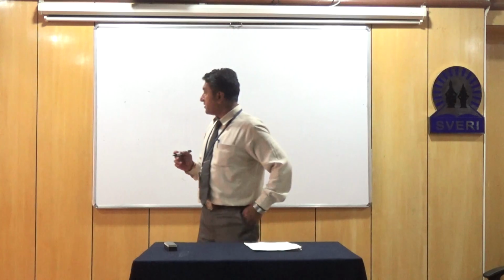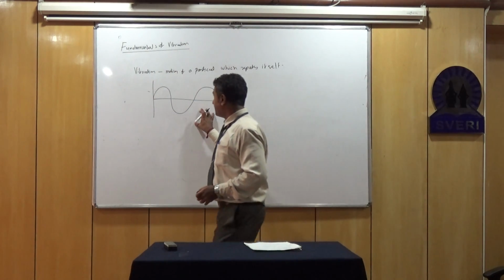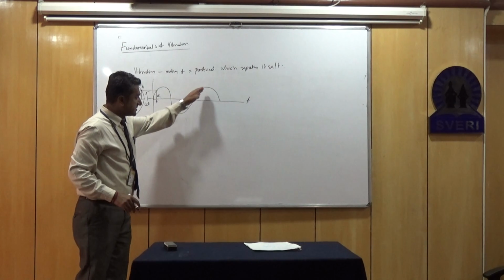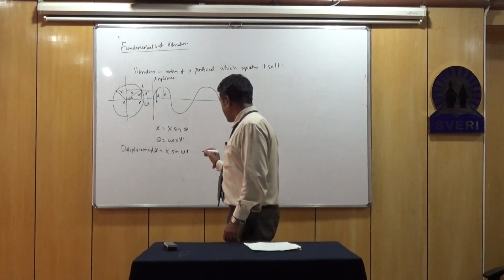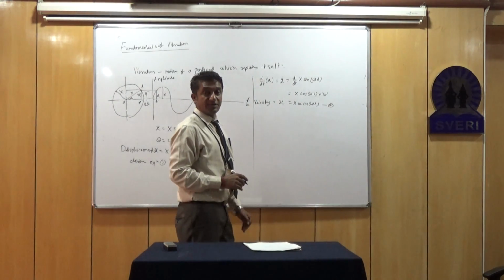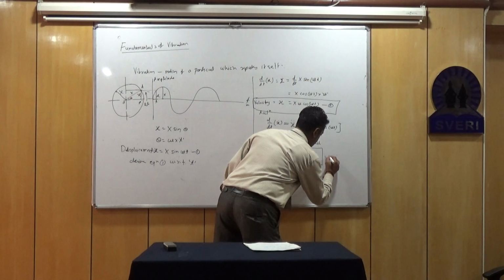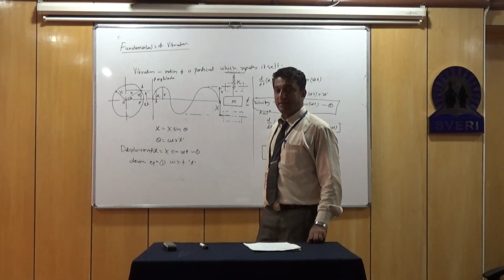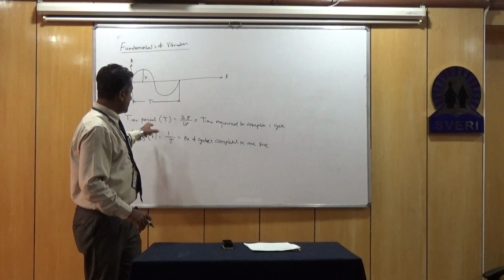Theory of Machine(TOM)